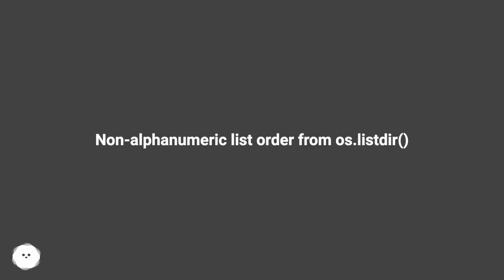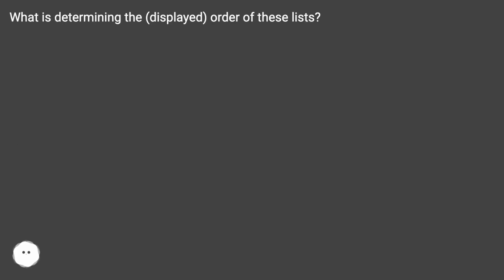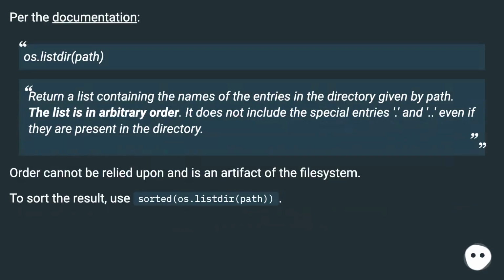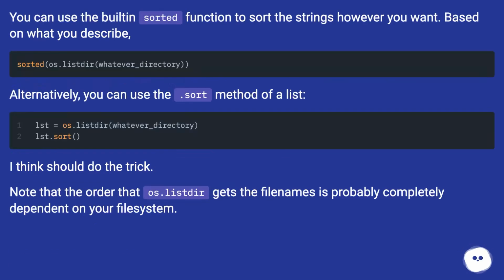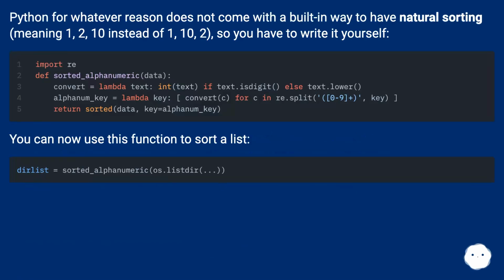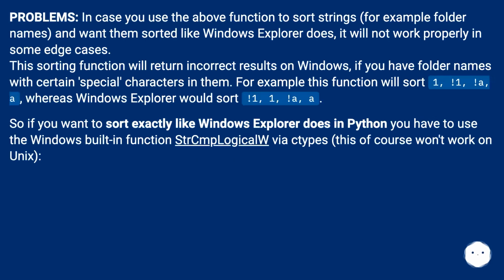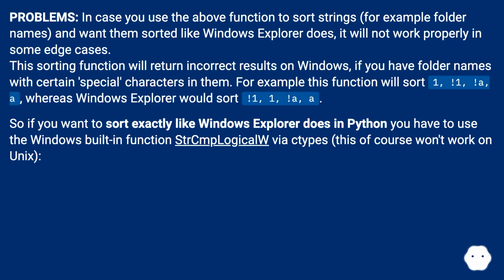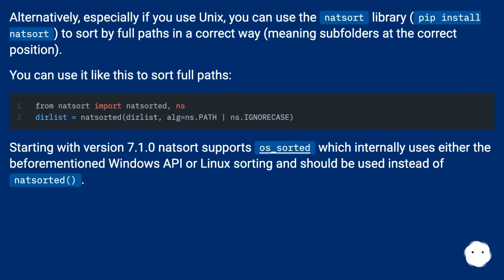Non-alphanumeric list order from os.listdir()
Chapters
00:00 Non-Alphanumeric List Order From Os.Listdir()
00:46 Accepted Answer Score 93
00:59 Answer 2 Score 70
01:27 Answer 3 Score 253
01:53 Answer 4 Score 64
03:34 Thank you